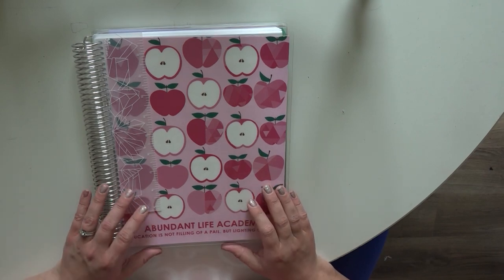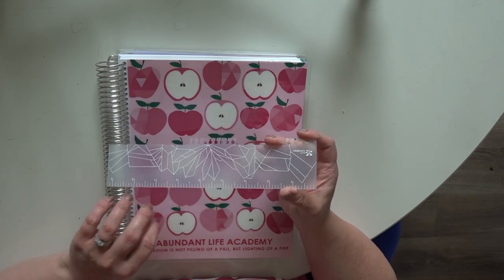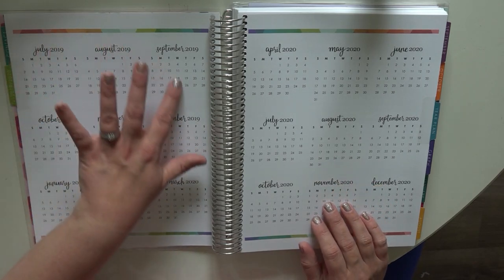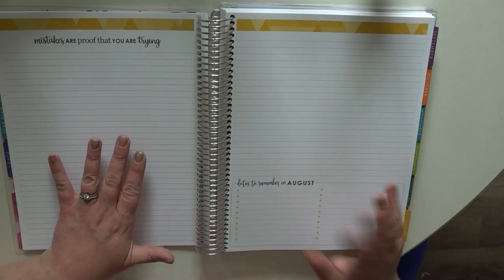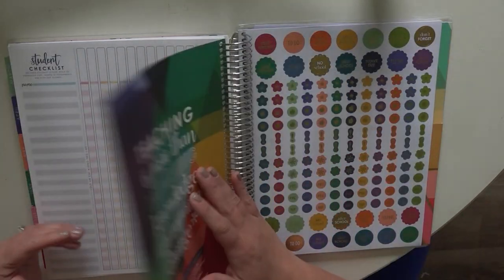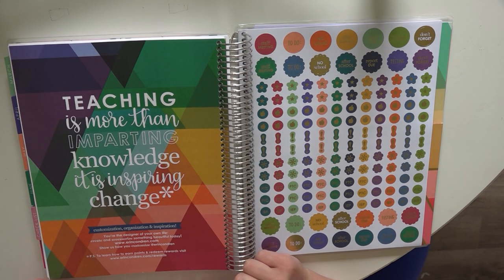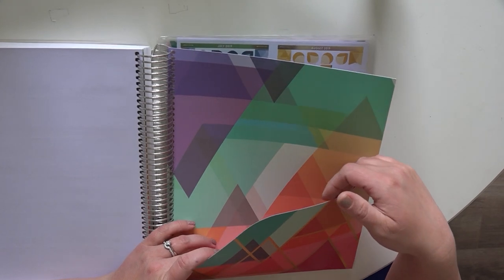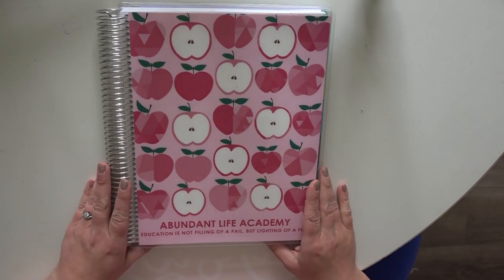Erin Condren Teacher Planner Walk-Through + GIVEAWAY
YAY! I'm so excited to be able to give away an Erin Condren Teacher Planner to one of you! I'm also throwing in two other Erin Condren Teacher Planner accessories. Yay! Yay! Yay! I'm so excited to be able to get this planner into someone's hands.

Here's how you win:

+ Must be a resident of the USA or Canada (or have a USA or Canadian mailing address).
+ Tell me in a comment who you teach - are you a homeschooler? Do you teach in a classroom setting? What grades? I'd love to know!

Want $10 off your first Erin Condren order? I'll get $10 off too. Thank you SO much!!